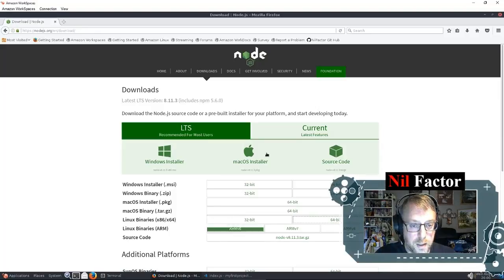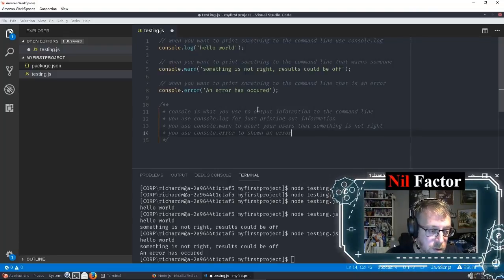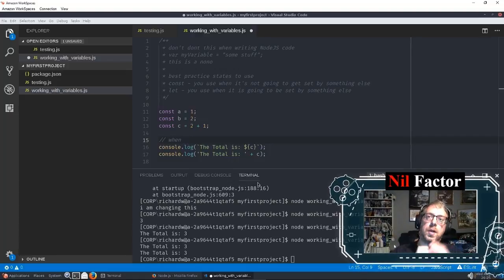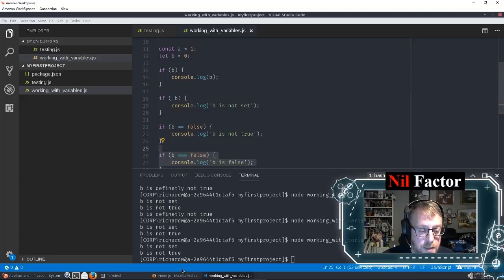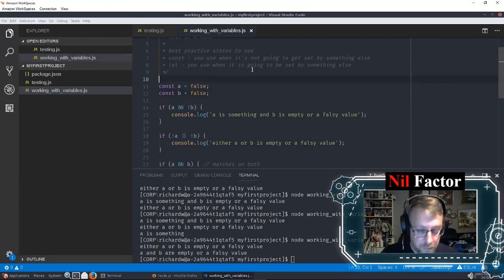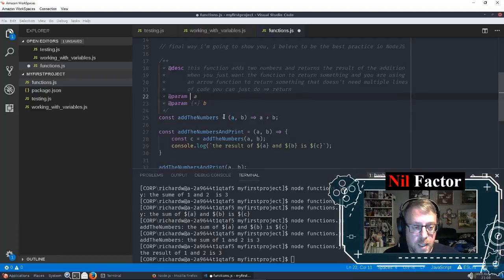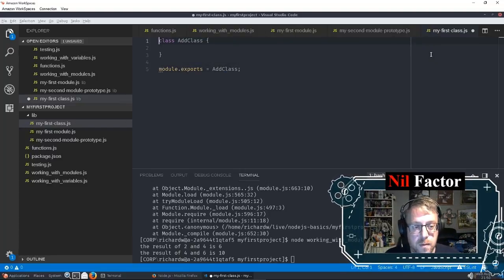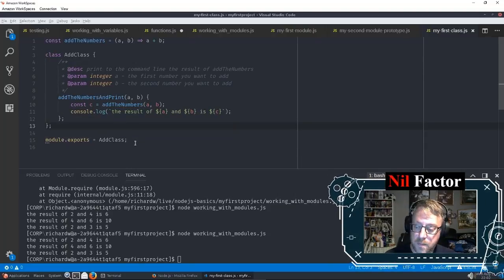Beginner Programming with NodeJS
A video tutorial on the basics of getting started developing in NodeJS. This tutorial assumes you have little to know knowledge in development.

Concepts covered:
- Comments
- Outputting information to the command line
- Variables
- Functions
- Modules
- Classes

This video is the first part to a Developing with NodeJS series